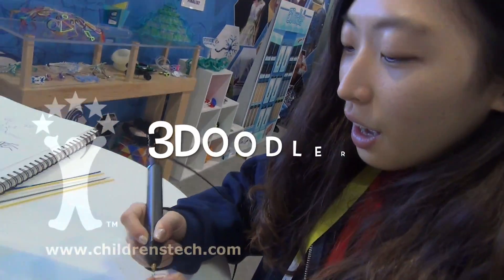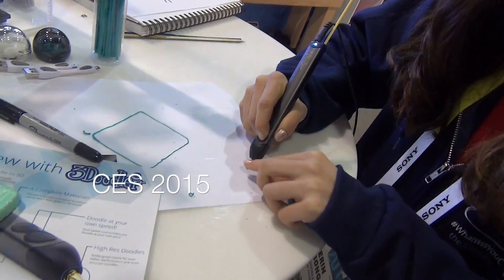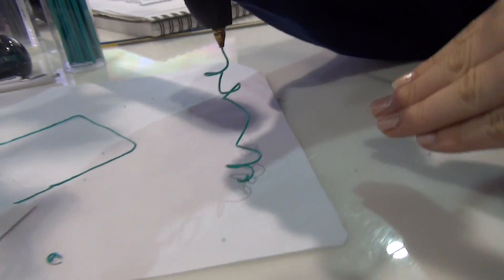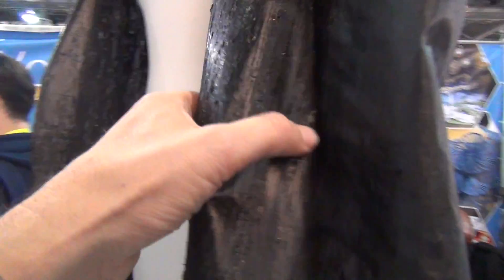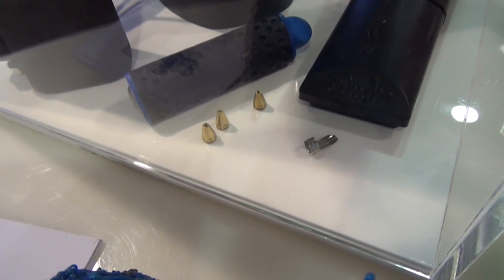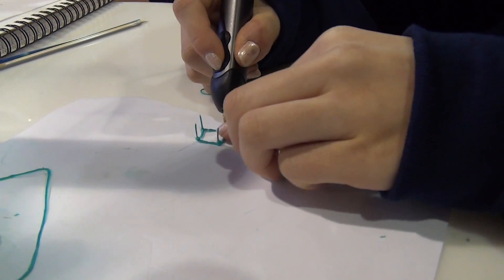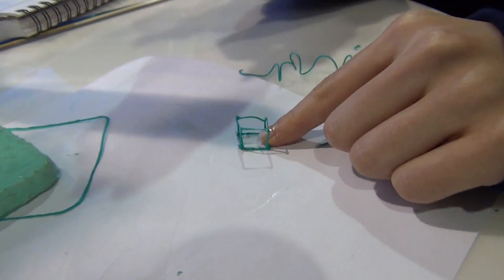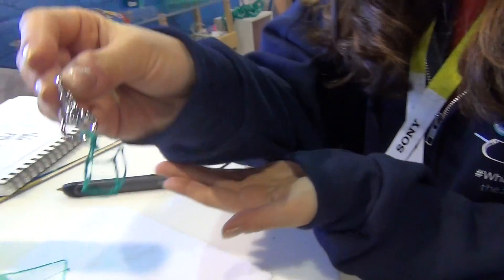3Doodler 2.0 Demo -- What it is, how it works, how much it costs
A look at the 3doodler, shown at CES 2015.